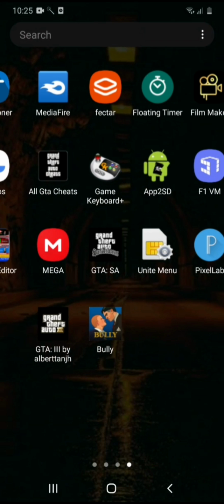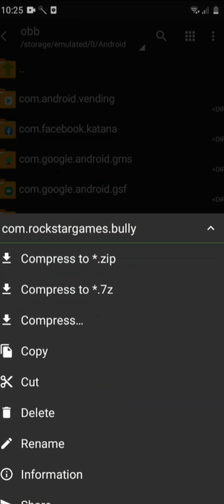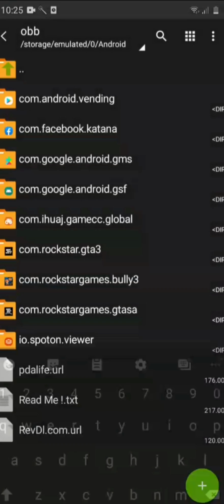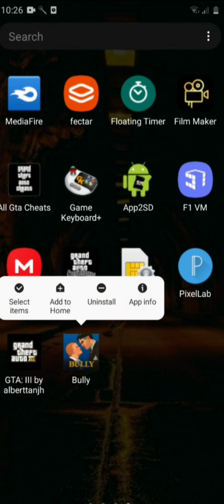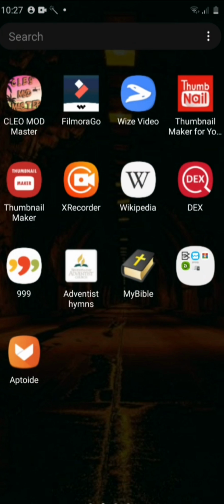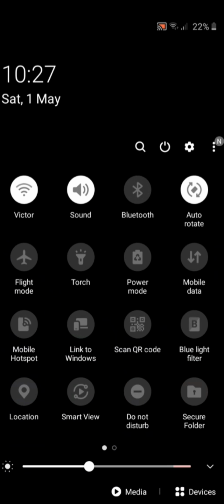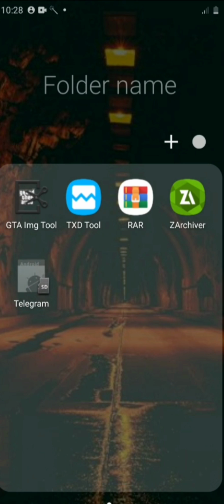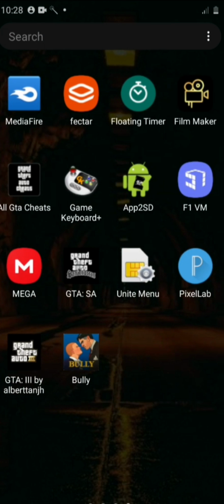How to fix Bully crash problem 100% Solved very easy method Android 2022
How to fix Bully crash on Android in 2022